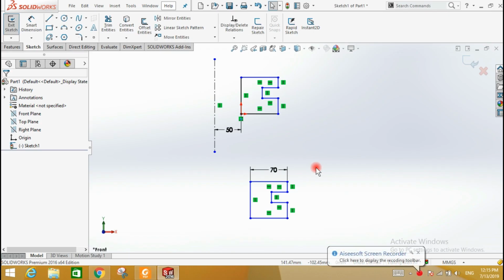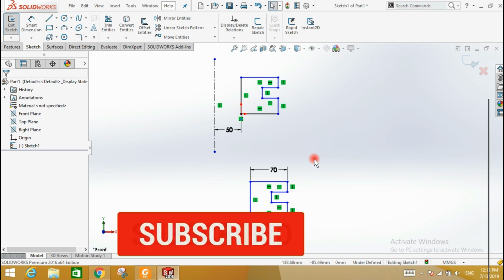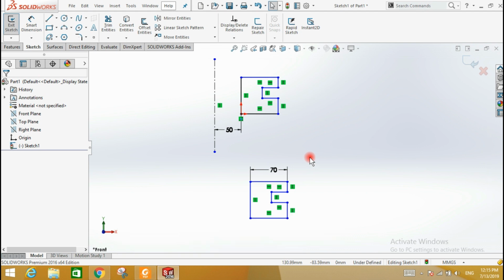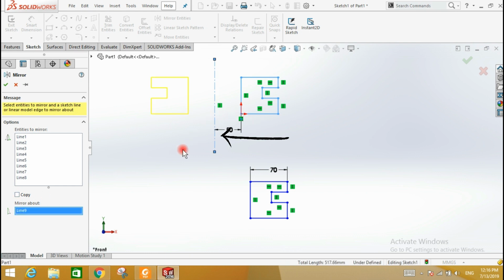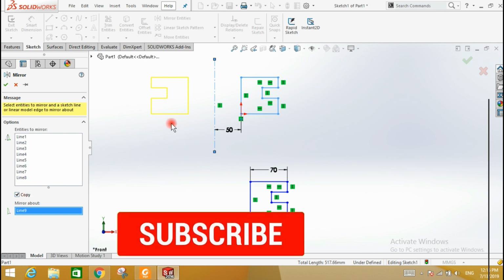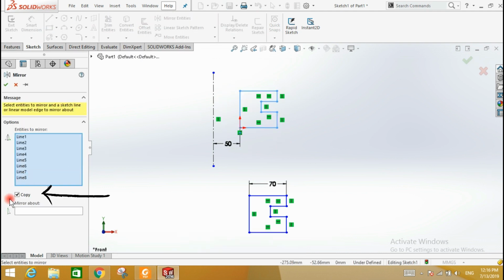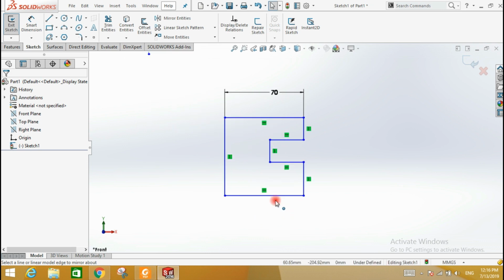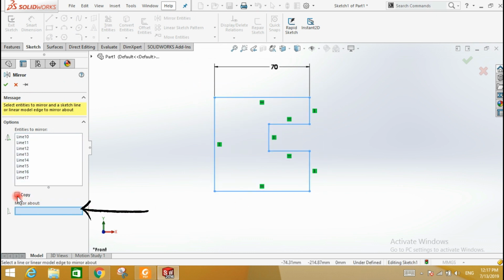Mirror Entities in solidworks sketch ( Comprehensive & Fast)!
Mirror entities are used where symmetrical entities in sketch are required, mirror entities tool make sketching fast. in this tutorial we try to describe command comprehensively in short time so that you can learn more in short time.